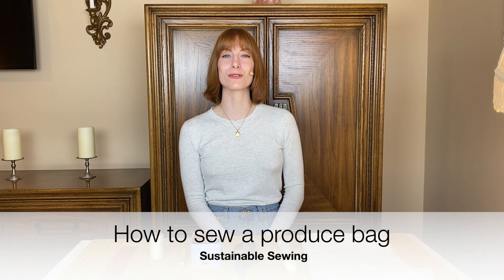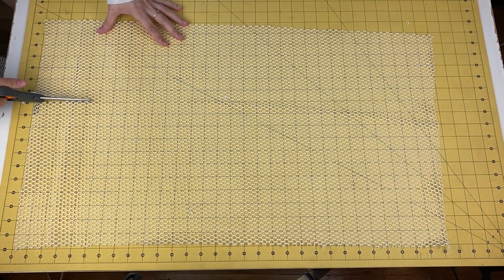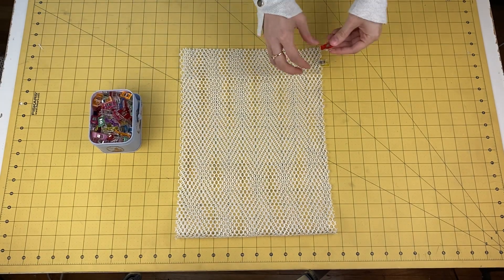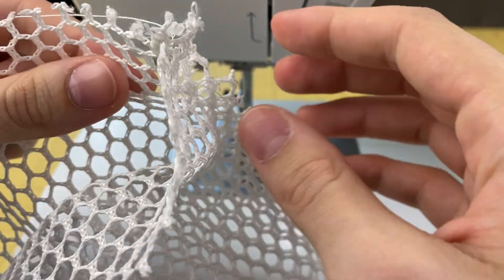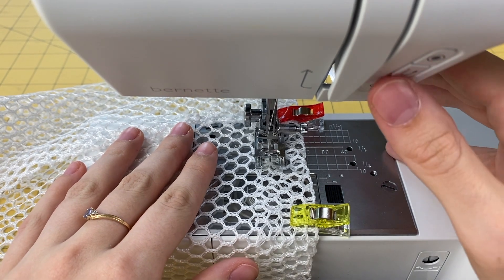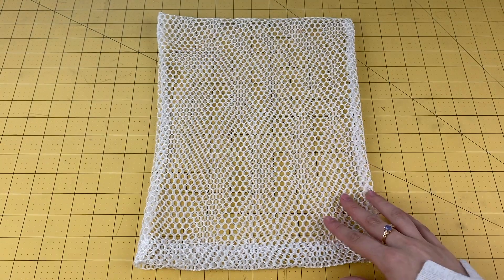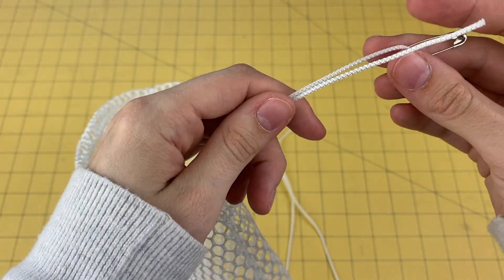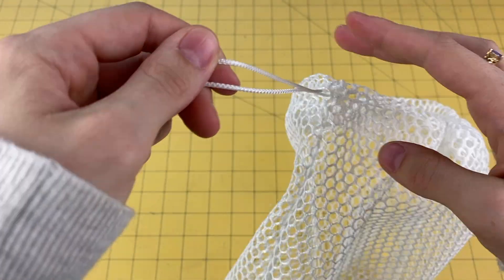How to Sew a Reusable Mesh Produce Bag - Sustainable Eco-friendly Series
Produce bag supplies:
½ yd Polyester hex mesh
60” total of 1.5mm white drawstring cord
Thread in coordinating color
Medium sized safety pin
Sewing machine
Fabric scissors
Straight pins or fabric clips
Clear beveled ruler
Fabric chalk or water erasable fabric marker

PRODUCE BAG SEWING INSTRUCTIONS
1. Cut Your Fabric. Here’s what you need to cut: (You can use a rotary cutter to cut super straight lines or wing it with scissors if you prefer.)
Mesh Fabric: cut 1 piece that is 32” x 12” for the base of the bag.
Cording: cut 2 pieces of cording that are 30” for the drawstring closure.

Fold and clip your fabric together
2. Fold the mesh rectangle in half so that the 32” length folds in half to create 2 layers of fabric that equal 16” in length.
3. Using fabric clips, clip together the two pieces of fabric along the sides of the bag to hold them in place.

Sew the sides of the bag together
4. Stitch along both sides of the bag, using ¼” seam allowance. Make sure to backstitch when you start and finish your stitch.
Fold the top edge and sew
5. Fold the top edge of the bag over 1” all the way around (making sure your raw edges are still on the outside. Clip along the fold to secure it.
6. Stitch along the 1” channel ¼” from the raw edge. You can sew all the way around the top edge of the tunnel as the mesh holes will allow us to add the drawstring cording without leaving an opening in the tunnel. Now you can turn the bag right side out.

Insert the drawstring
7. Grab a safety pin and attach it to the end of one piece of cording. Thread the cording through the tunnel along one side of the bag and then the other, so that the ends of that piece of cording meet from the same entry/exit point. Remove the safety pin. Tie the ends together.                                                                                                                    8. Repeat this step again to thread the other piece of cording along the tunnel but start from the opposite side of the bag this time. Once both ends of that piece of cording are hanging from the same entry/exit point on the other side of the bag, tie the ends together. You are done!